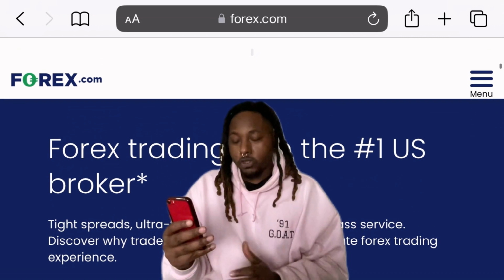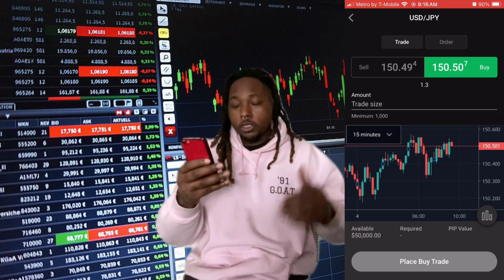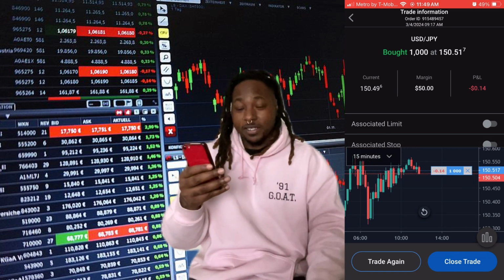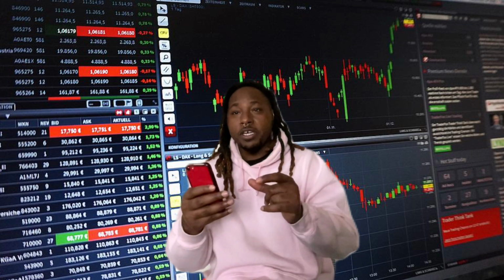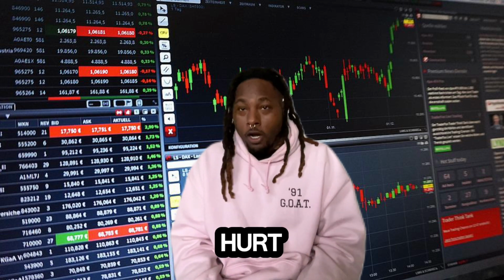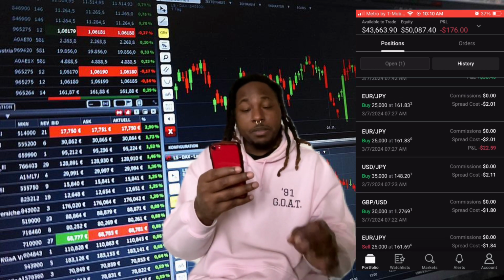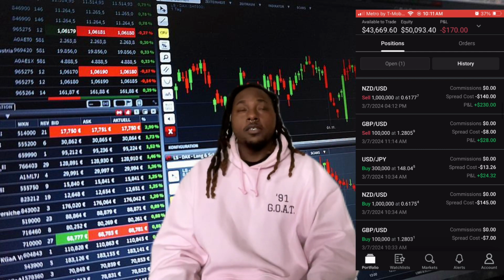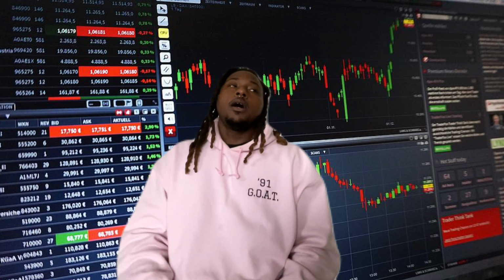Starting My Forex Journey: Turning $50,000 into Profit as a Beginner Trader!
🤑 Trading Group 🤑

🚀 Embark on an Unforgettable Forex Trading Adventure! 🚀

Ever wondered what it's like to trade with $50,000 as a beginner? I took the plunge into the vast world of Forex trading, and I'm here to share every step of my journey with you! From the highs and lows to the lessons learned, join me as I navigate the complexities of the Forex market with a hefty starting capital.

Why I Chose Forex.com for My Demo Trading Account: 📊

Realistic Trading Environment: Forex.com provided me with a seamless transition from a demo account to real-world trading, mirroring live market conditions.
Risk-Free Learning: Starting with a demo account allowed me to experiment and learn without the fear of losing real money.
User-Friendly Tools: The platform is equipped with intuitive tools and resources, making it incredibly beginner-friendly and perfect for someone like me.
In This Video, You'll Discover:

My Initial Steps: How I set up my demo trading account with Forex.com and why I decided to start with $50,000.
First Impressions: My thoughts on using the Forex.com platform as a novice and how it stacks up in terms of ease of use and educational content.
Key Strategies: The strategies I applied in my demo trading sessions and how they prepared me for real-world Forex trading.
Challenges & Triumphs: The obstacles I faced as a beginner trader and how I overcame them, sharing the invaluable lessons learned along the way.
Join Me on This Trading Voyage! ⛵
Whether you're a curious onlooker or an aspiring trader, this video is a goldmine of insights and experiences. Let's explore the potential of Forex trading together, learning from each other's journeys.

Don't miss out on my future trading adventures and tips.

Have you tried demo trading? What was your experience like with Forex.com or any other platform? Drop your thoughts, questions, or any advice you have in the comments below. Let's build a community of informed and supportive traders!